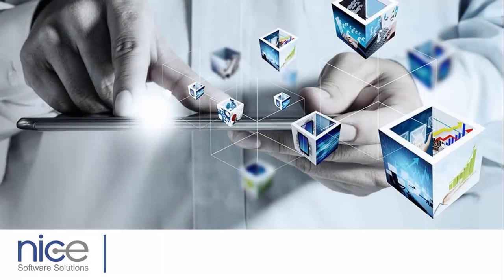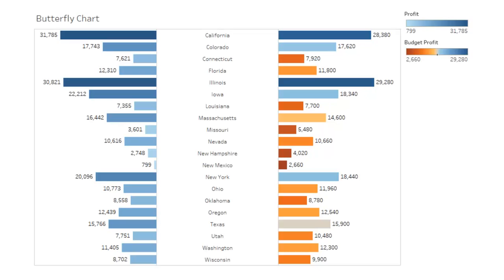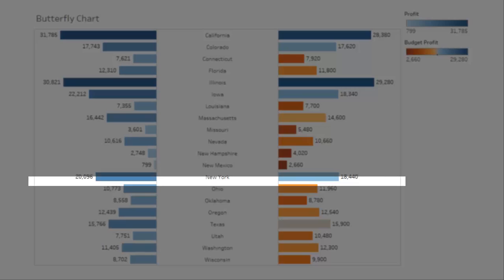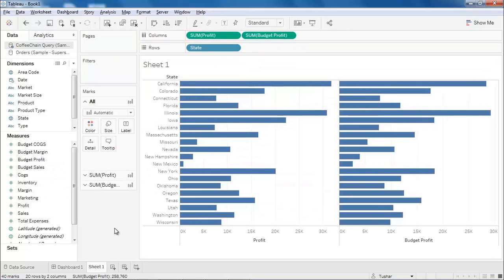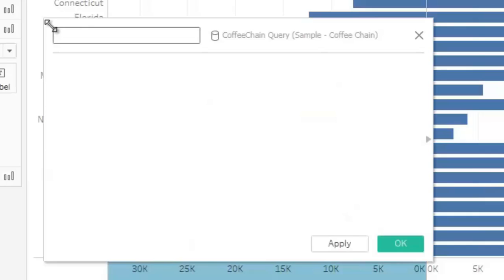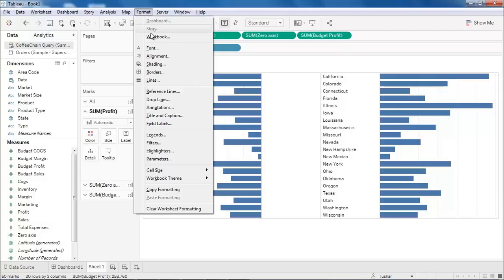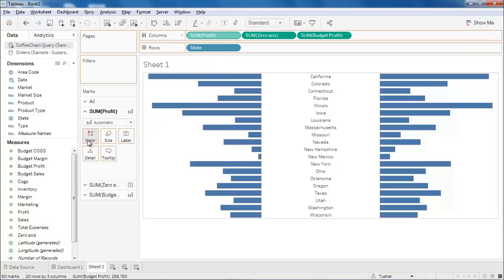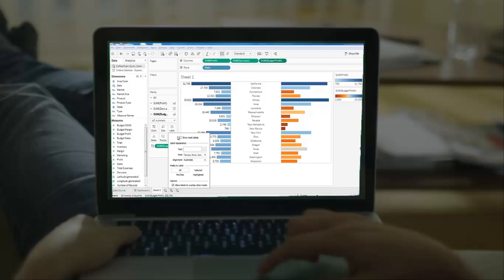Chartbusters: Butterfly (Tornado) Chart in Tableau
Butterfly charts are a special type of Bar chart, where two bar charts are on either side of the same axis and data categories are listed vertically instead of the standard horizontal presentation. The categories can be ordered so that the largest bar appears at the top of the chart, the second largest appears second from the top, and so on.
This video demonstrates creation of a Butterfly chart in Tableau
Happy learning.”
To know more applications of Tornado Chart check our Tableau Public profile